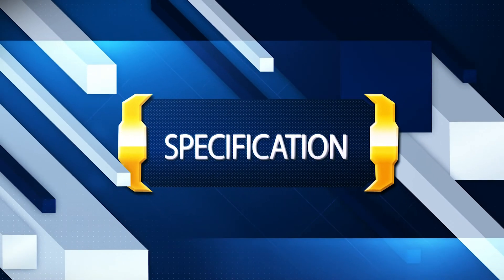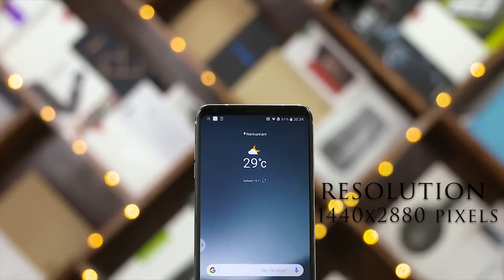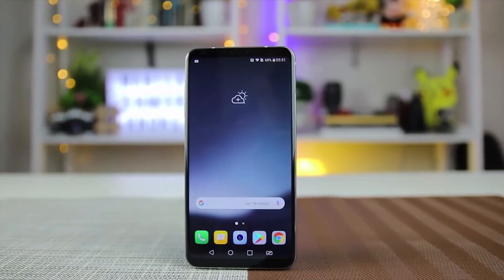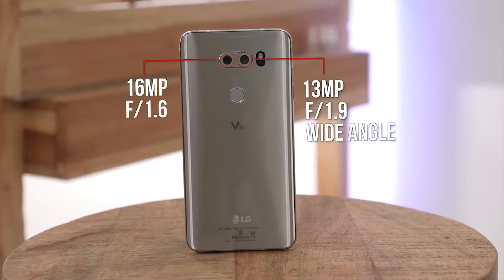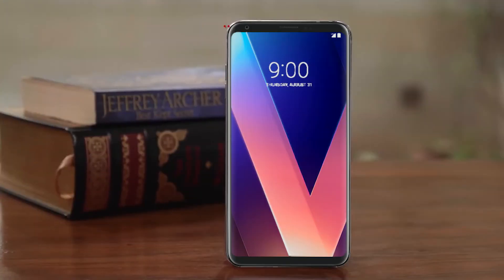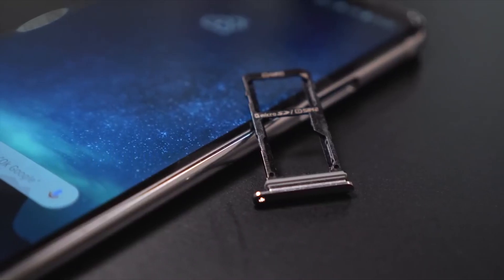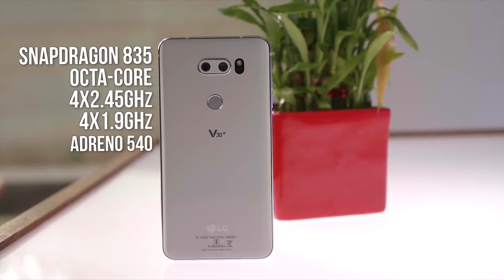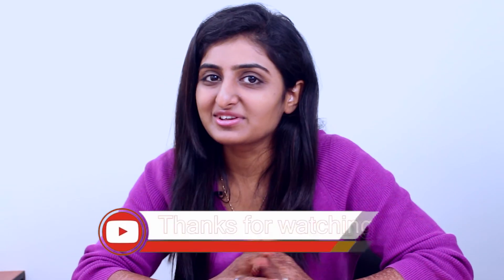LG V30+ Full Specifications, Reviews & Features | V30+ First Look, Camera, Display & more! TechGini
LG V30+ has been launched in India and here is our take on it. LG V30+  Higer specs with higher storage - 128 GB (expandable 2TB) availabe in Aurora Black and Cloud Silver. Dual Rear Camera with 16 megapixels and 13 megapixels. Also it have front facing camera of 5 megapixels.